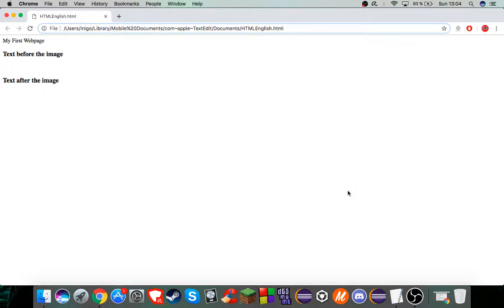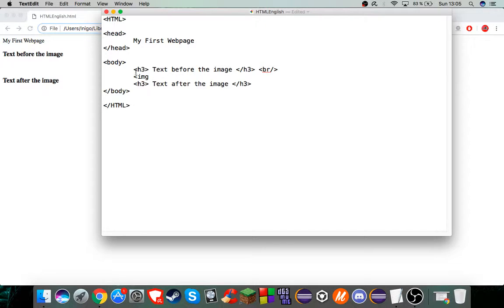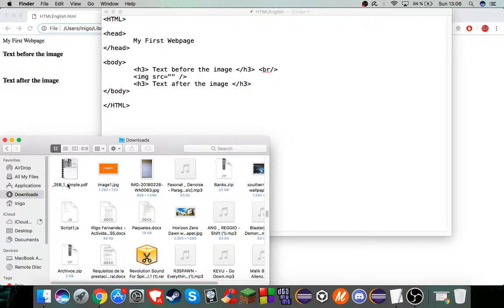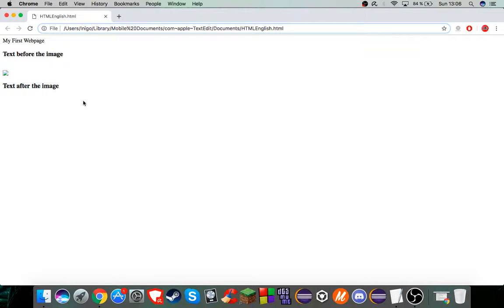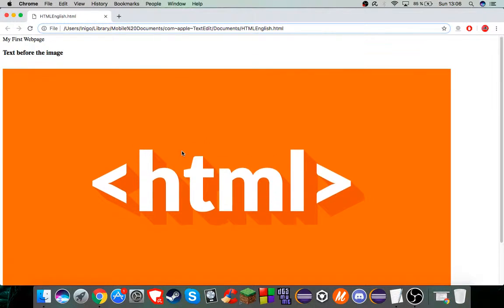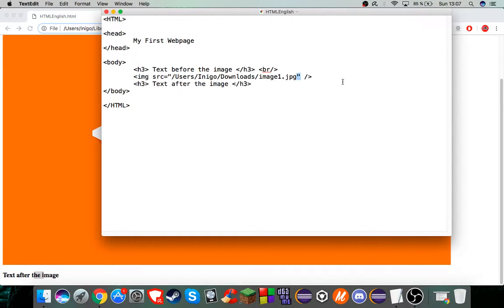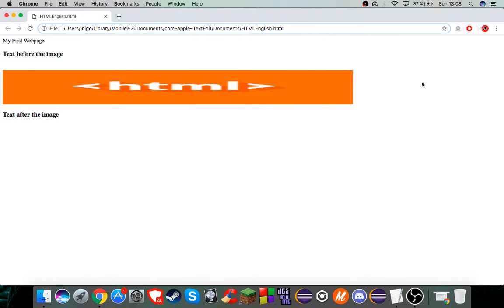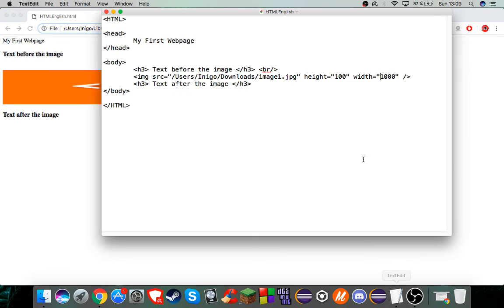HTML Image Tutorial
Yup.

Don't take it too seriously, it's an English project. Also, everyone in this channel is Spanish so sorry for the accent.